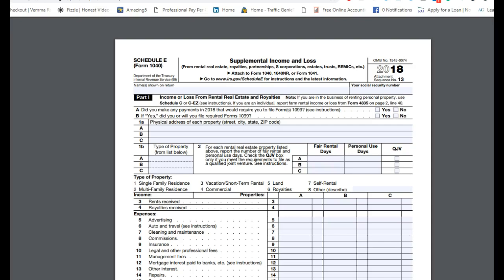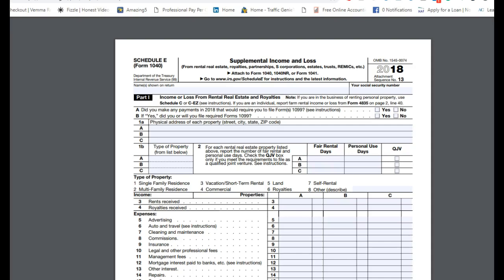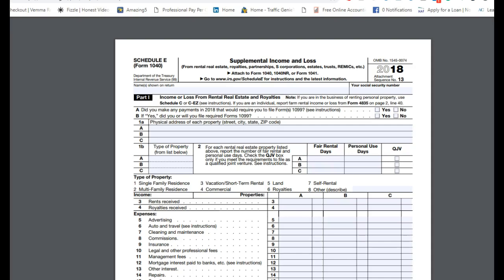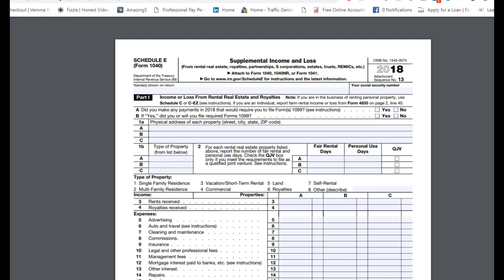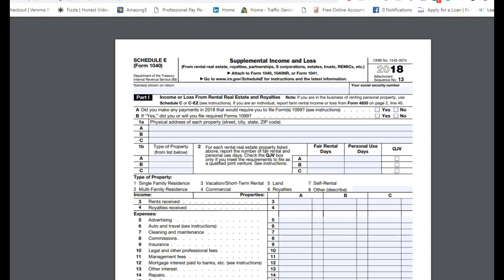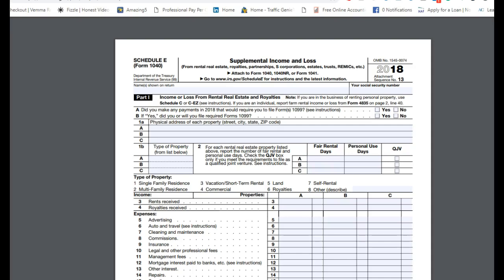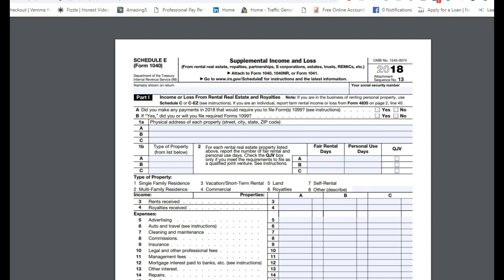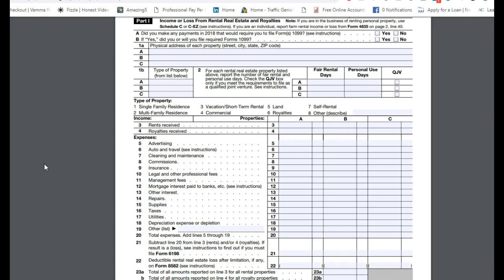Supplemental Income and Loss (Schedule E)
Supplemental Income and Loss (Schedule E) my coaching program for individuals looking for a career in the tax preparation industry dealing with preparing individual income taxes only no accounting services and leverage the power of video marketing to get your message to marketplace heard by the masses a powerful course designed to help you to successfully build your online or your traditional brick and mortar business